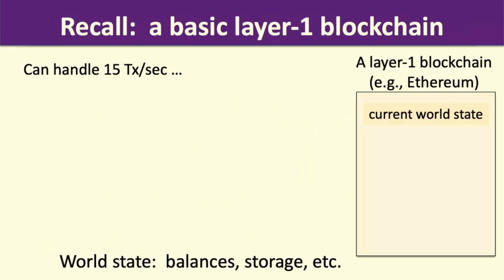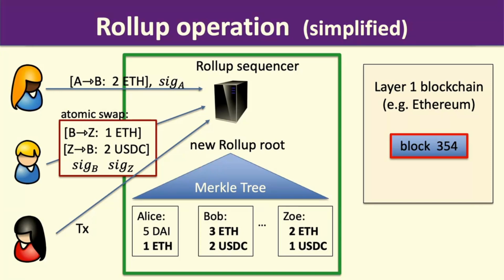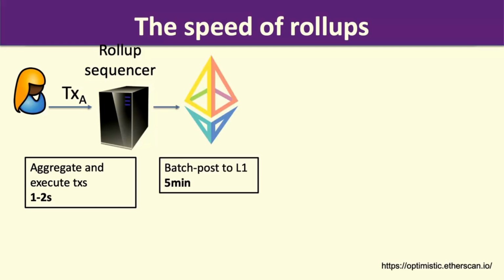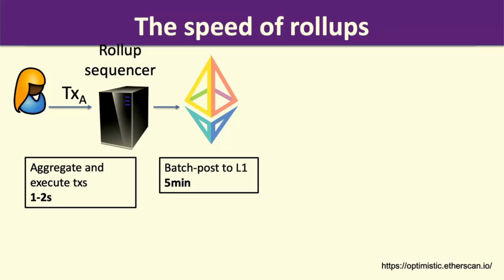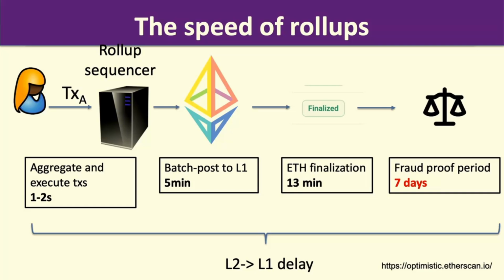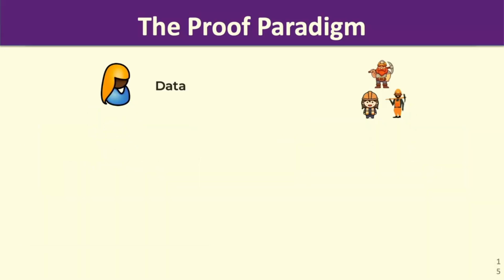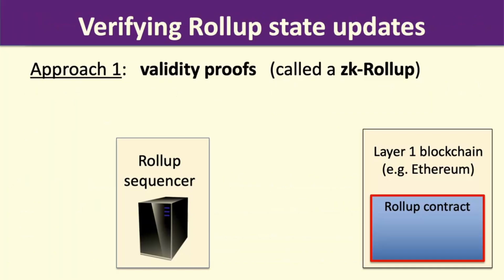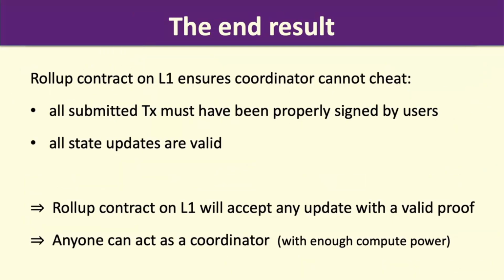Validity Rollups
Benedikt Bünz (New York University) explains Validity Rollups (aka ZK Rollups)